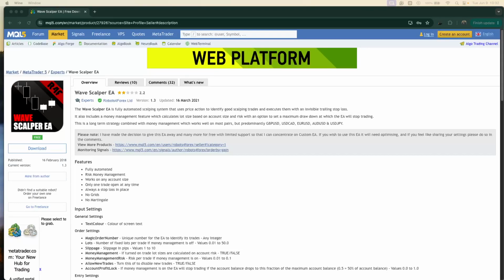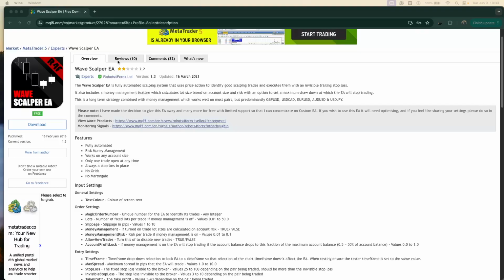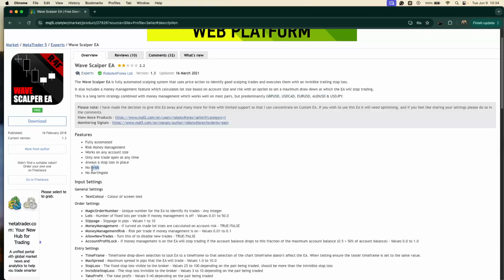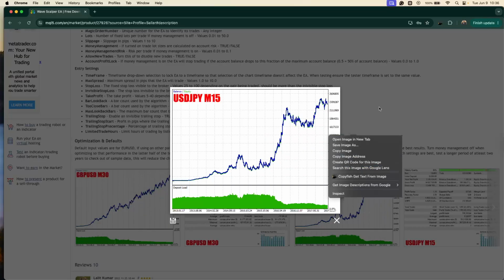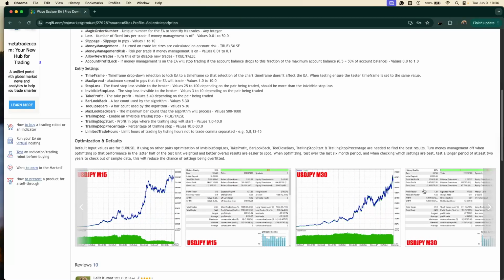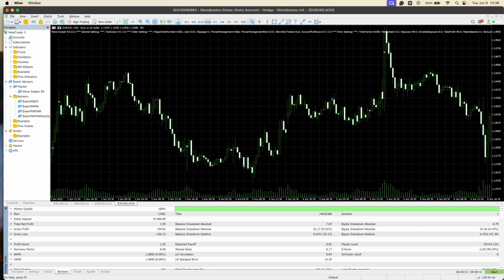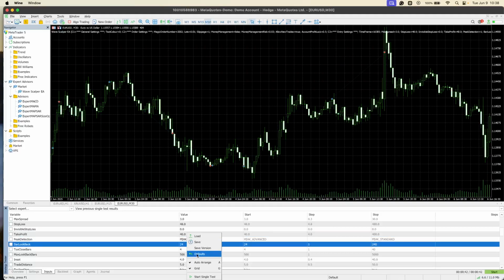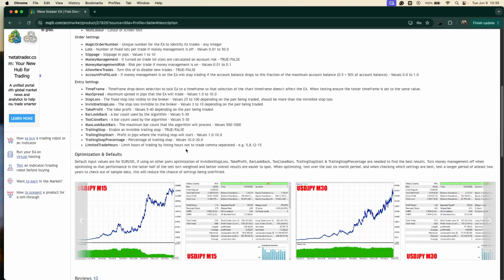Wave Scalper EA MT4 & MT5 Review – Price Action Scalper with Invisible Trailing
In this honest Wave Scalper EA MT4 & MT5 review, I tested this free price action scalper that uses wave/impulse detection on M30 with invisible trailing stops and money management. Developer backtests show massive profits, but my 1-year test on EURUSD revealed very modest gains with realistic drawdowns.

Profits and drawdowns can differ depending on market conditions and position size (lot/risk) that the trader is using. If you're thinking about using this free scalper for prop firms or live accounts, watch until the end for the full truth about its optimization needs, spread sensitivity, and who it’s actually for.